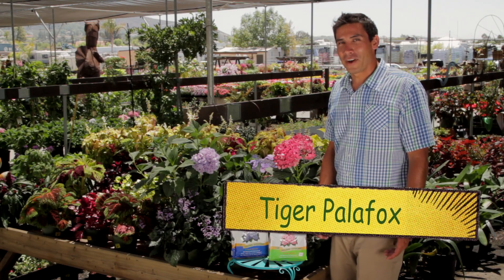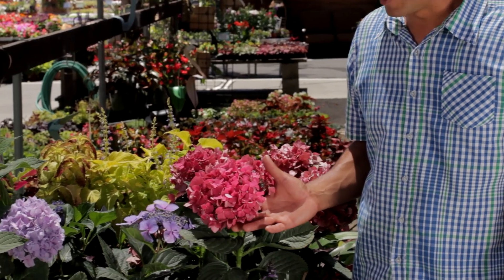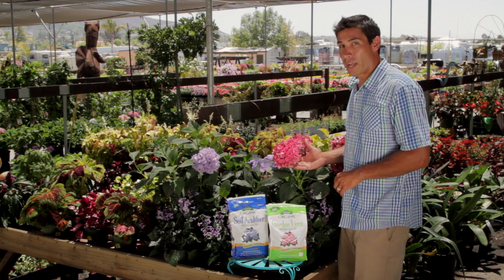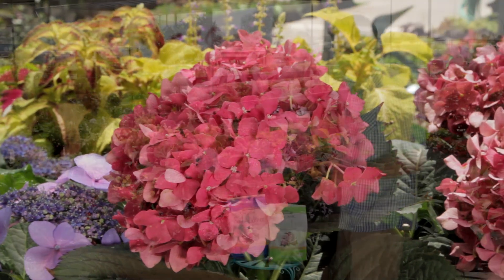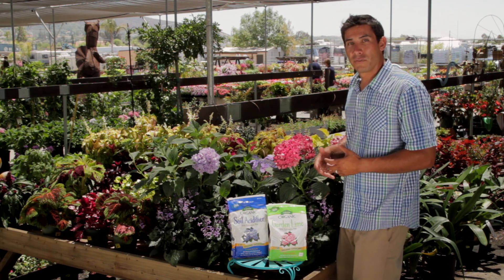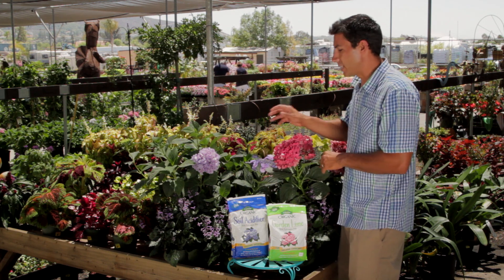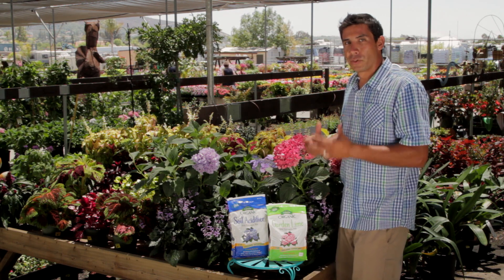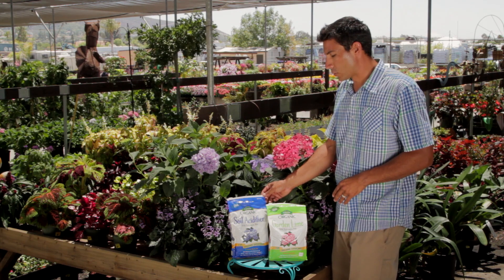How to change your flower color!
Tiger Palafox shows you how to change flower colors by adjusting the soil ph.  Turn pink hydrangeas blue and make blue hydrangeas pink by playing with the soil.  Have fun!  Thanks to Espoma fertilizer products and Green Thumb Nursery